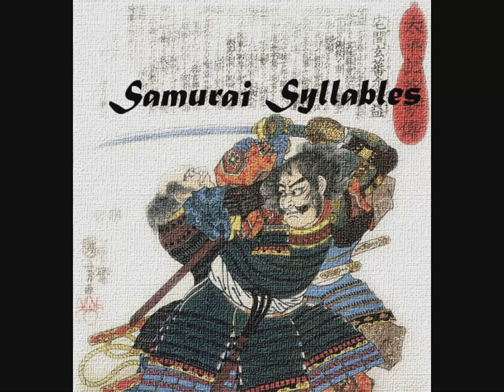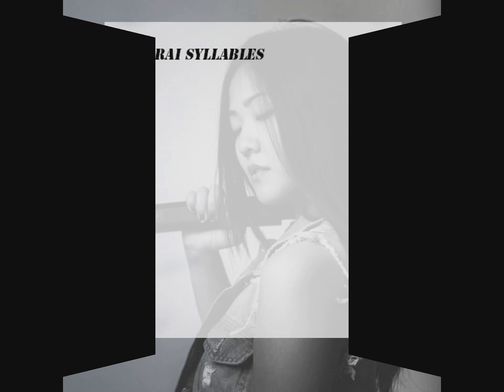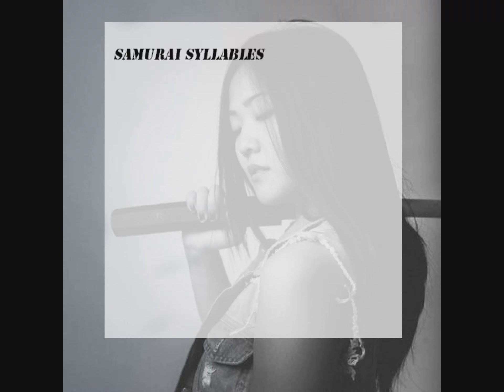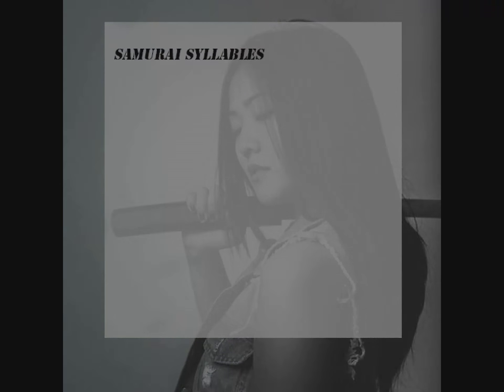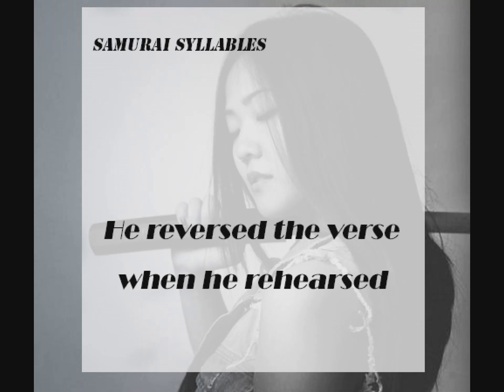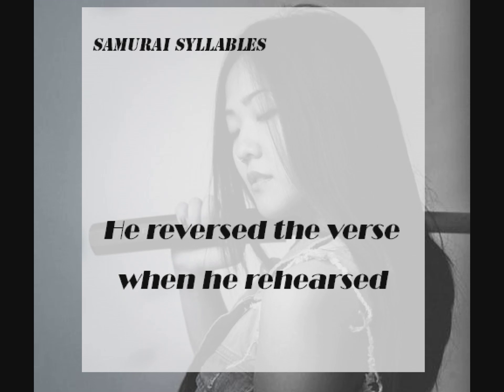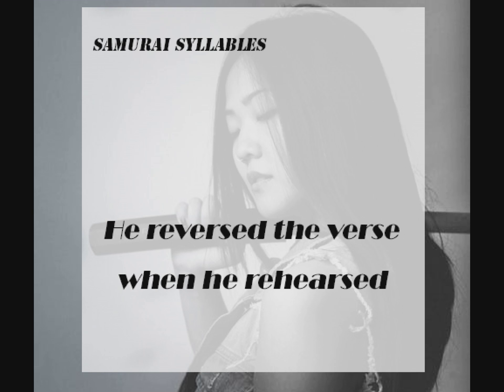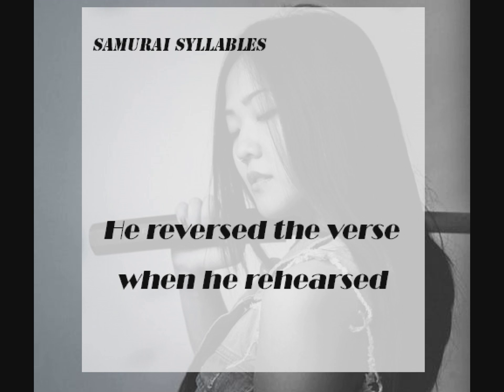Samurai Syllables 1